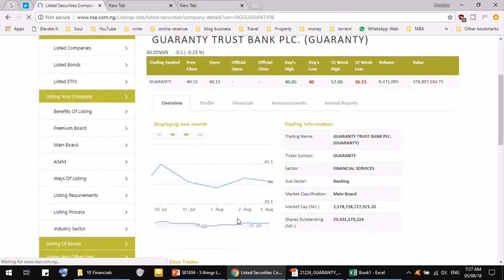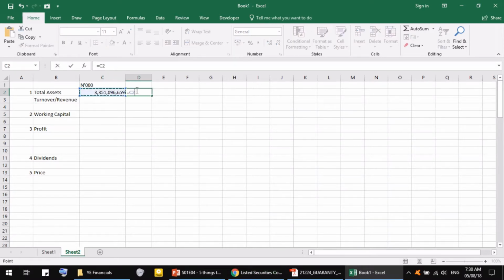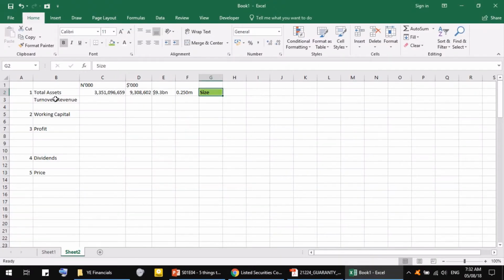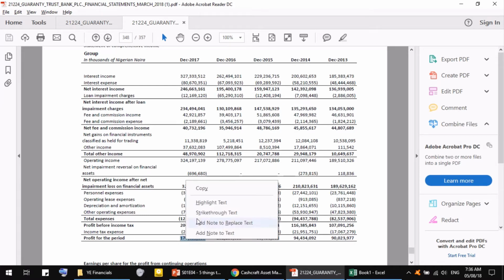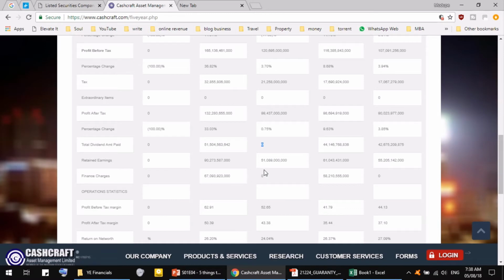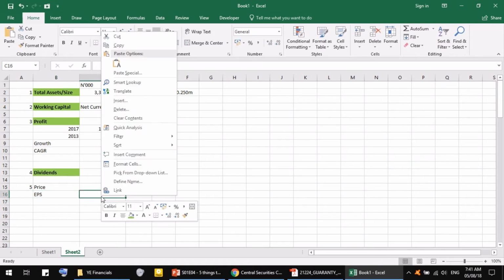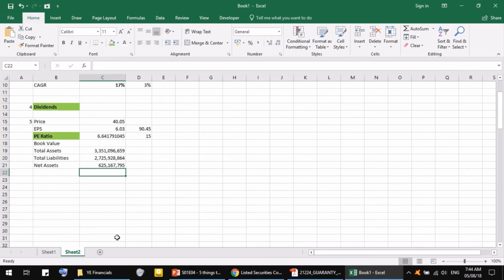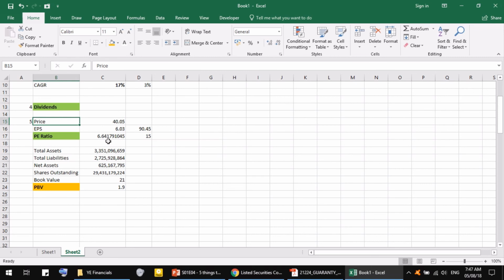How to Analyze and Pick Winning Stocks - Stock Analysis Walkthrough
Do you want to start investing in the stock market? Watch this analysis and step-by-step walk-through of how to analyze and pick winning stocks. This stock analysis walkthrough is a real life example of how to select a winning stock by checking its fundamentals. You will learn how to choose the best stocks in the stock market based on sound fundamentals.

Watch my earlier video on the 5 Things to Consider When Choosing the Right Stocks to get the fundamental principles, then come see how I select a winning stock by checking its fundamentals in this walk-through video.

0:00 Intro
02:07 Criteria #1 - Total Assets
08:40 Criteria #2 - Working Capital
10:23 Criteria #3 - Profit
14:06 Criteria #4 - Dividends
15:38 Criteria #5 - Price

This is the third video in a 4-part series on investing in the stock market.

Check out the following links for other resources on Stock Market Investing and Personal Finance:

- Audiobook [Free Audible Trial]

The Millionaire Next Door by Thomas J. Stanley & William D. Danko

The Richest Man in Babylon by George S. Clason

50 Prosperity Classics by Tom Butler-Bowdon

Open a stock trading account and get a free US/UK share on Trading 212

Thumbnail Photo by Jayson Hinrichsen on Unsplash